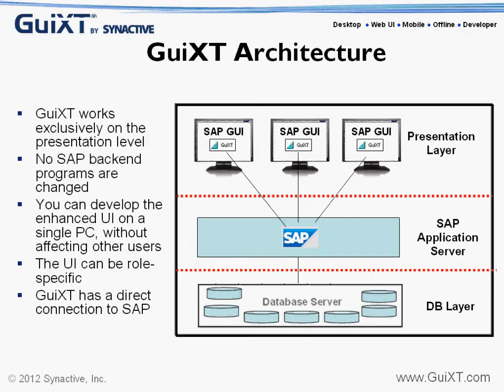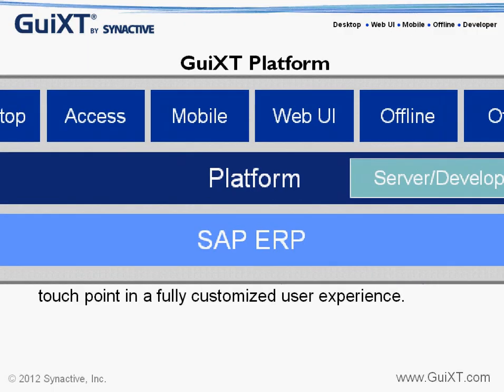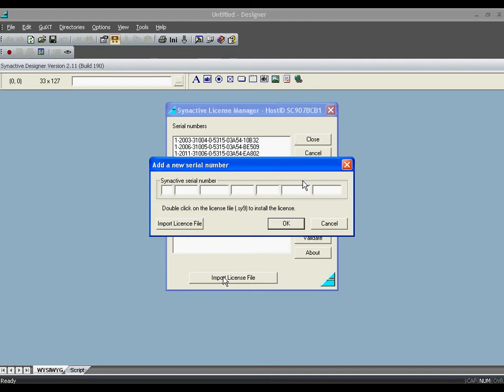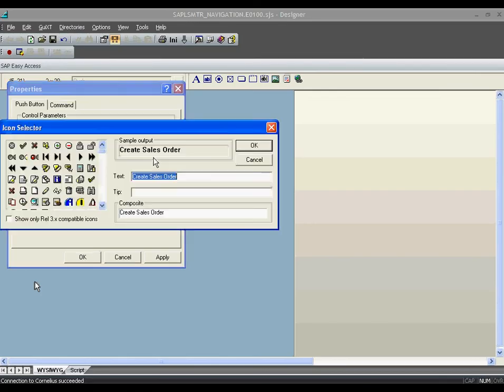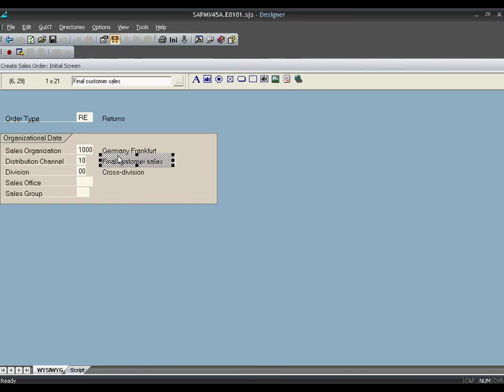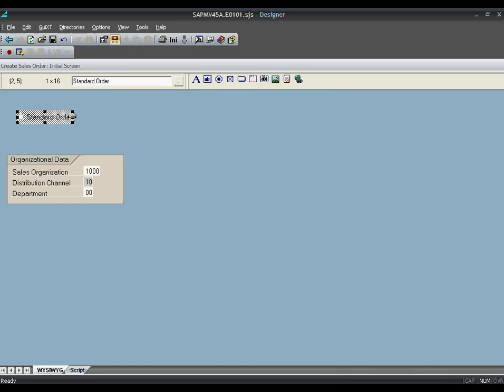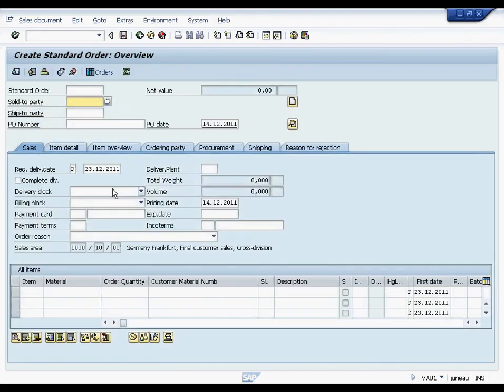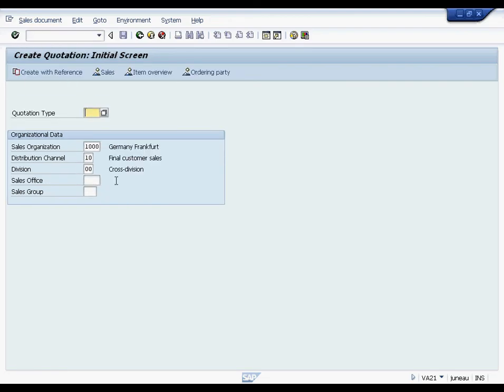GuiXT Designer Trial Tutorial